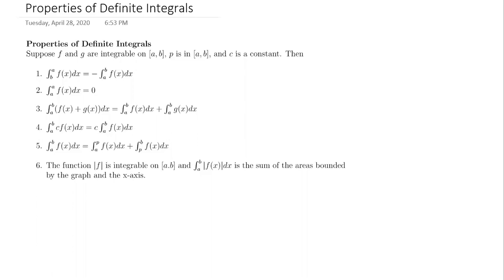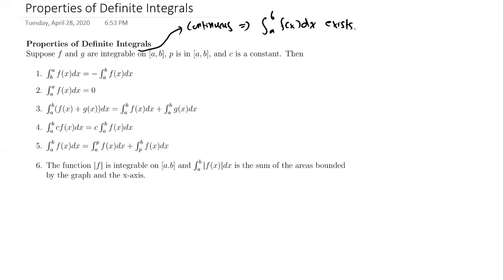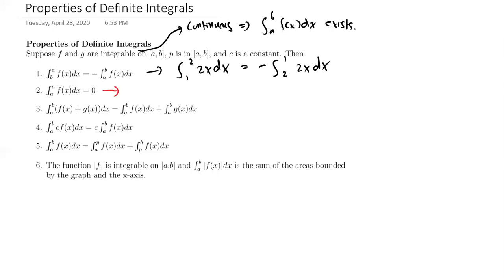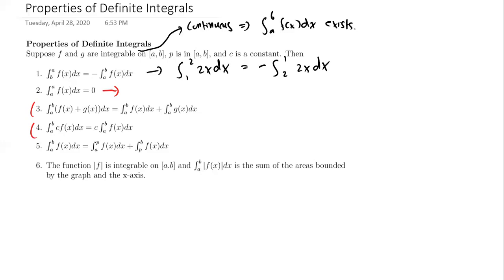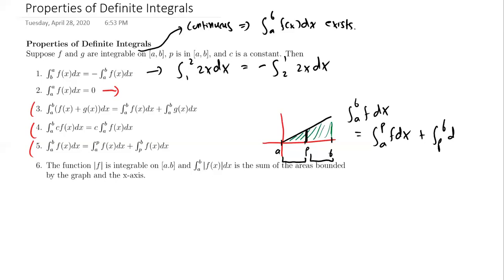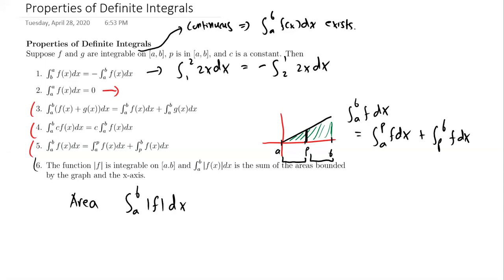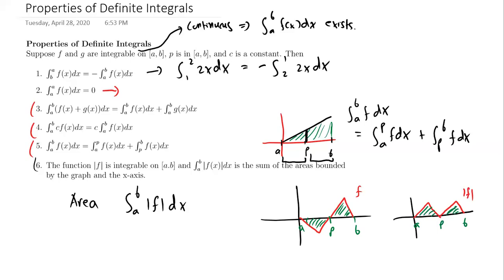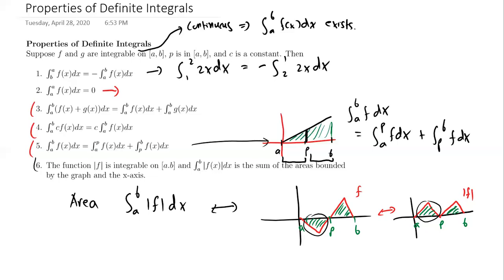5 2 5